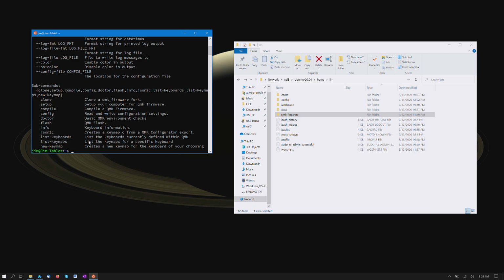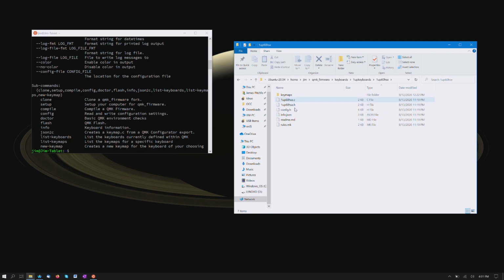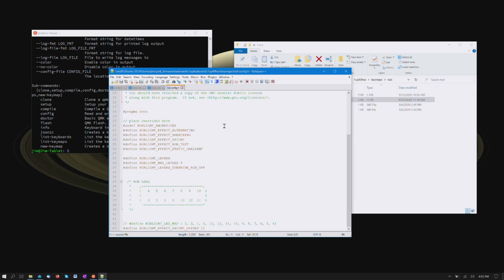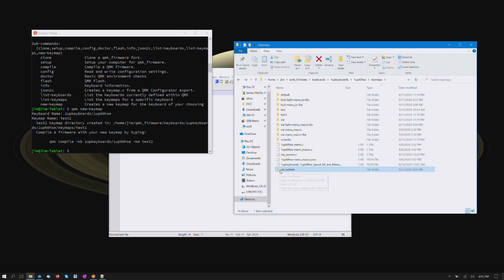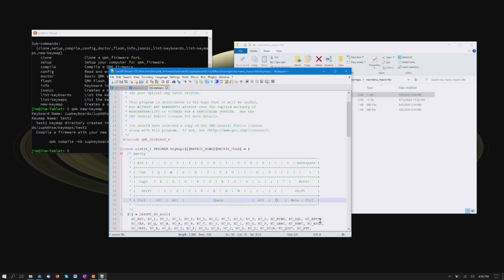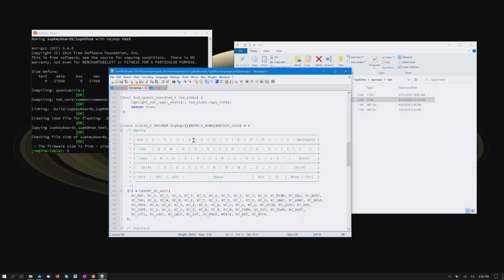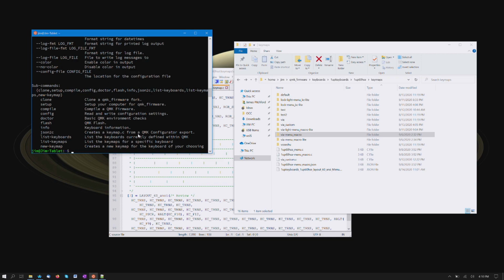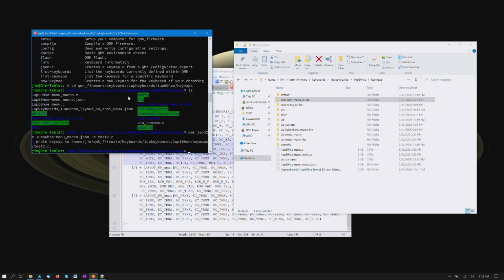Using and Building QMK and VIA - Compiling QMK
A quick video covering compiling QMK firmware

The keyboard the firmware is being compile for is based on the 1up60hse which was provided, along with other components, by 1Up Keyboards

OCC Article - 1Up Keyboards 1UP 60 HSE 2-Plate Keyboard Kit Build and Review